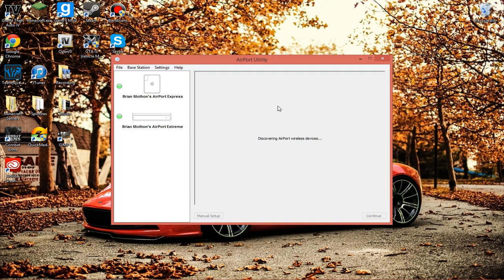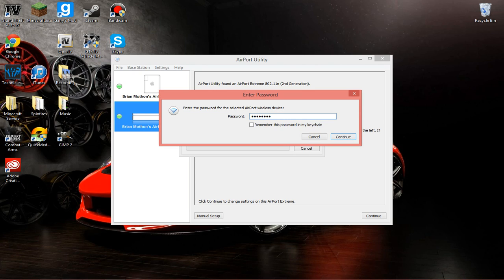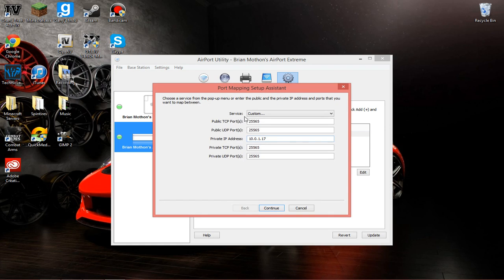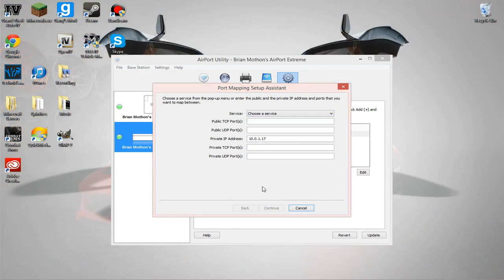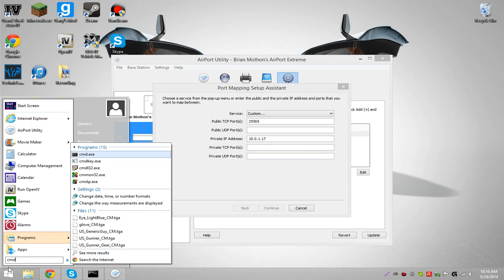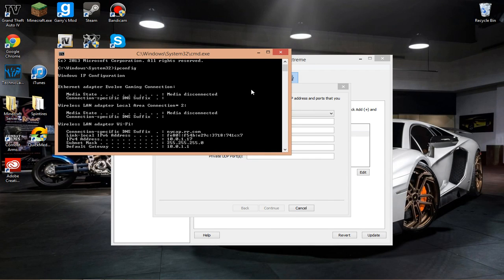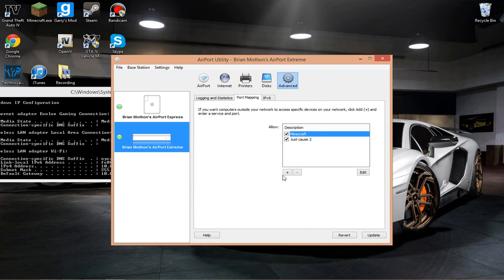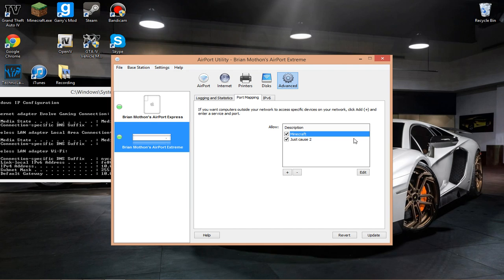How to Port Forward on a Airport Extreme Router (WINDOWS)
this video is on how to port forward on a airport extreme router for a minecraft server but the same concept applys for any port